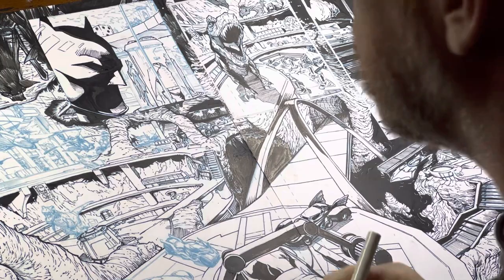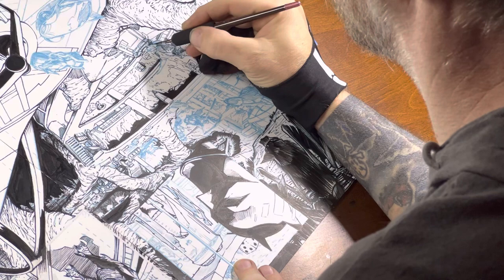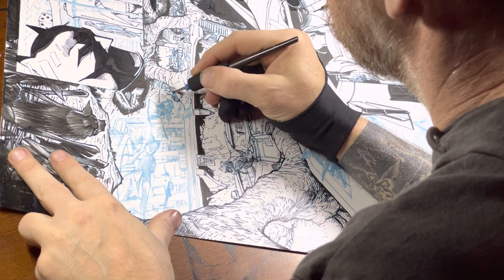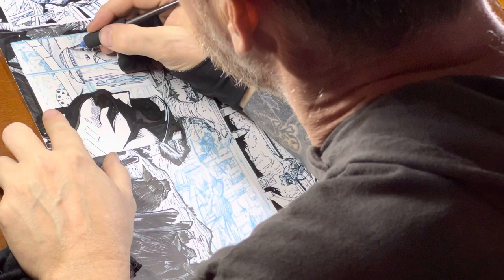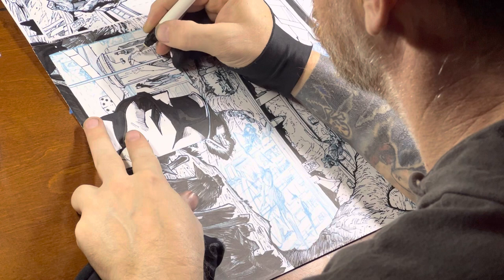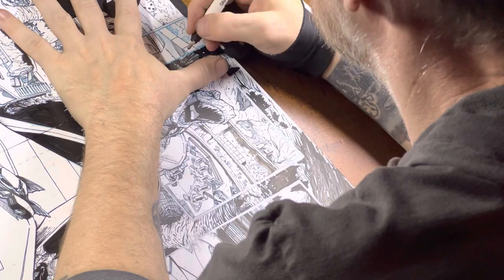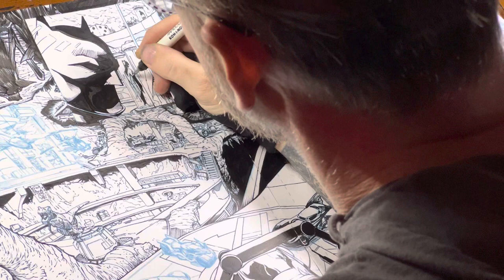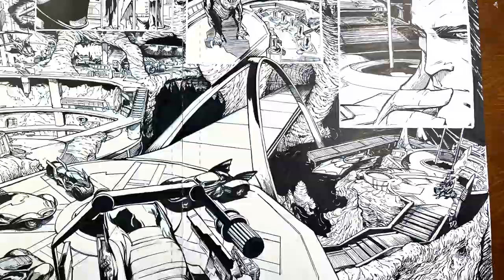Traditional inking Practice Greg Capullo Batman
This is a video of my traditional inks of Greg Capullo’s batcave from the Court of Owls run. This took about 20-25 hours of work broken up into a couple of days. I’ll be honest, I fought with this one a lot in some small places and had hour and hours or fun in other places. This was done mostly with a Hunt 102 quill, a Windsor Newton series 7 no 3, and a few rapidograph pens.